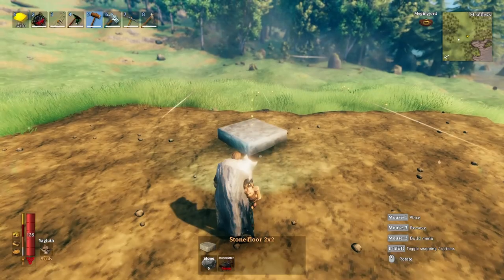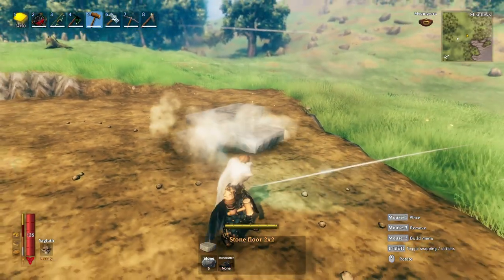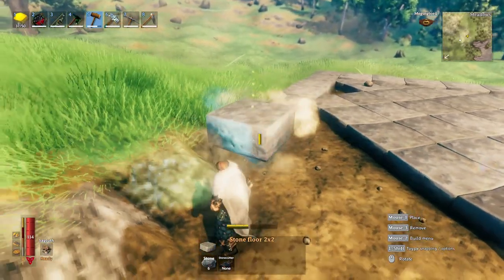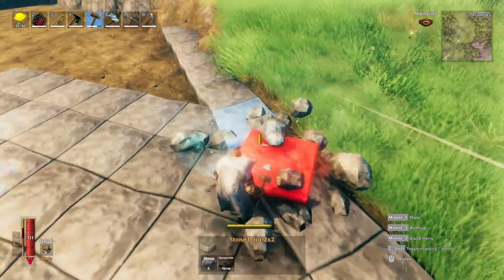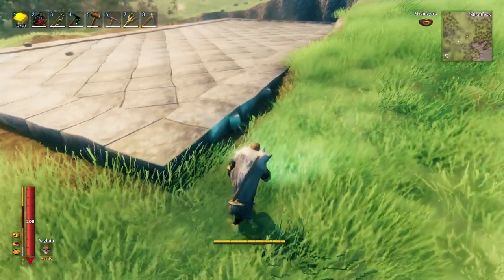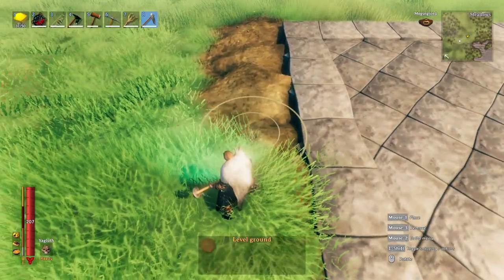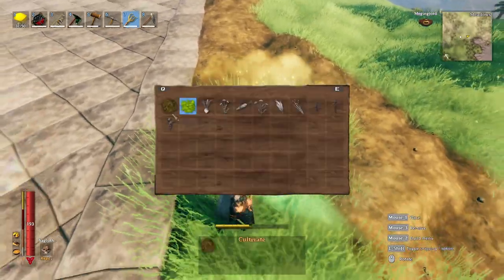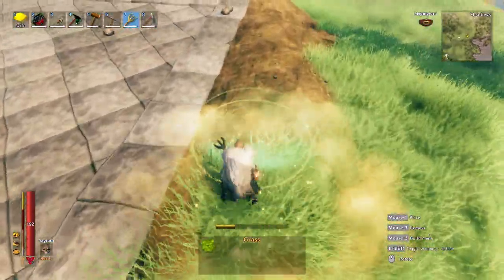Valheim - How to build a diamond pattern stone floor with raised border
In this quick video I show you how I create my diamond pattern stone floors with the raised border. you can add any stone pattern on top by just raising a stone above the surface and working off it.